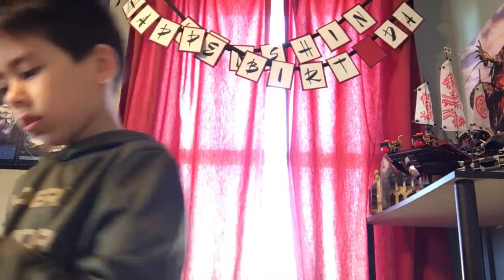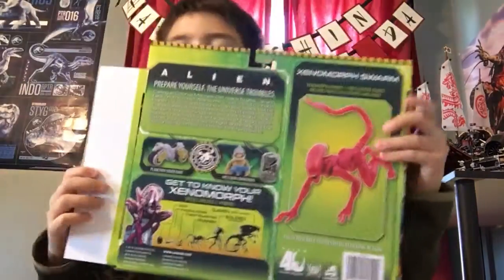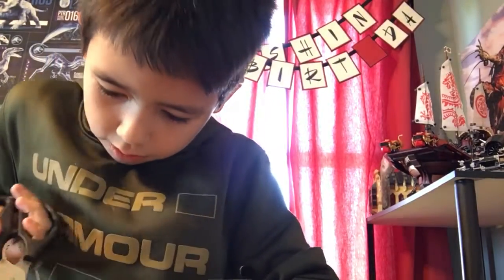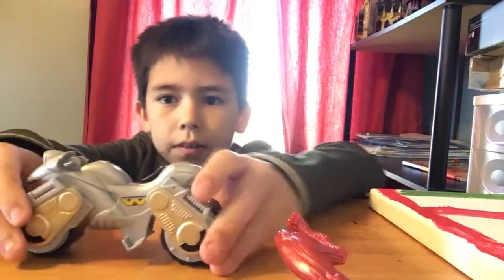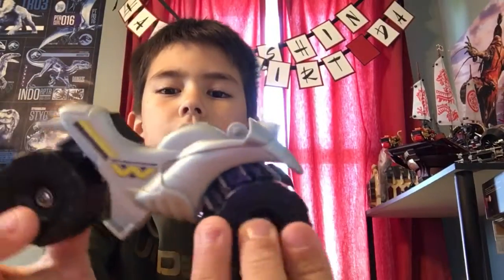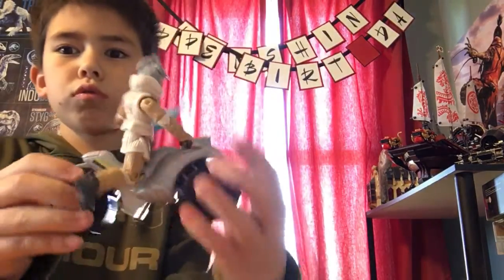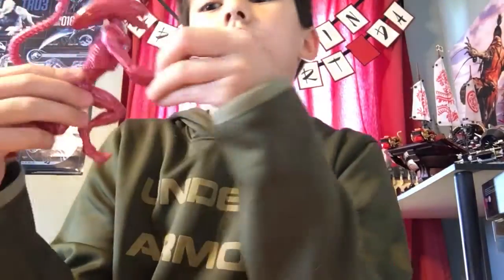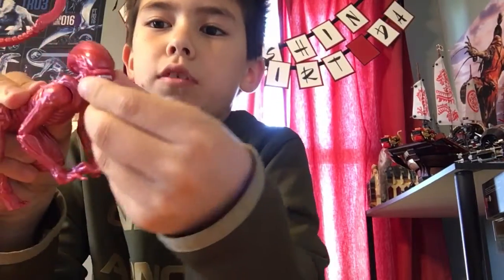Dog alien opening